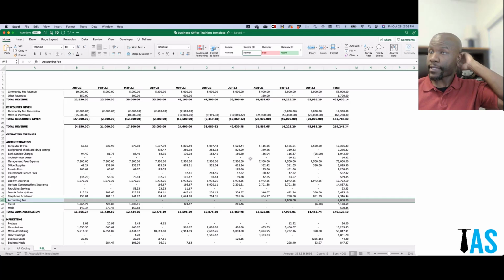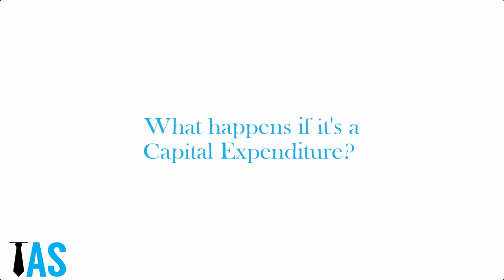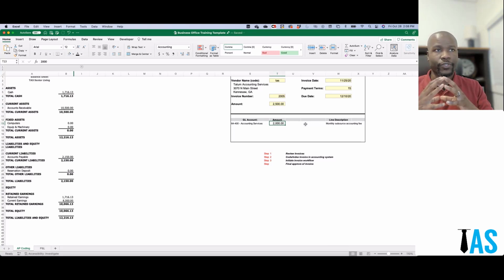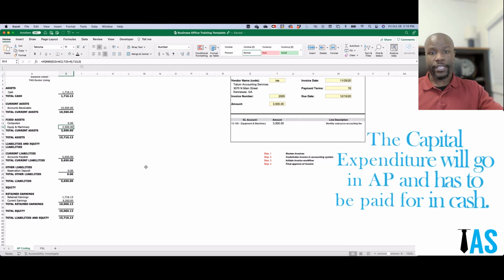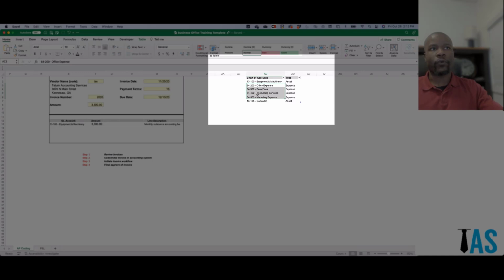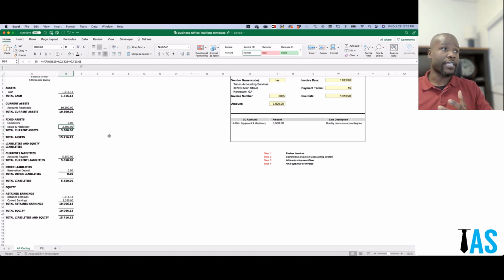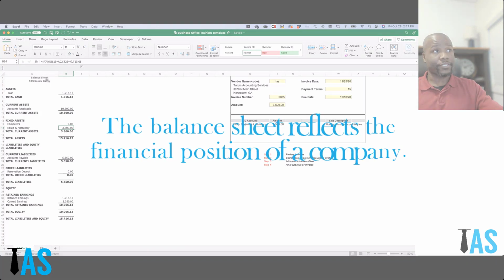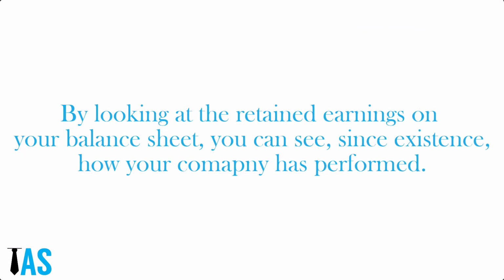Understanding Capital Expenditures (Senior Living)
In this video our founder and CEO discuss Capital Expenditures.  What are capital expenditures, how they impact your company, and why it's important to have an understanding of capital expenditures in the senior living business office and accounting departments.

It’s simple! We partner with senior living operators and their communities that care for the seniors we love. Our team has over a decade of experience providing property accounting support. We also provide pre-operating support with our development accounting services. Our time in the industry working alongside community business leaders allows us to provide training and support services geared towards the business offices.  We have a great understanding of the day-to-day and are committed to helping our senior living business offices win. Choose to partner with us as your premier senior living property accounting professionals.

At Tatum Accounting Services we pride ourselves in providing top-tier senior living business office training and support. We are driven to make a difference and have built long-lasting relationships with all the communities we support.

If you are interested in helping your business office professional become successful, partner with the TAS team today and register for our business office training. From there we will begin having additional conversations on how we may assist you with all your accounting needs.